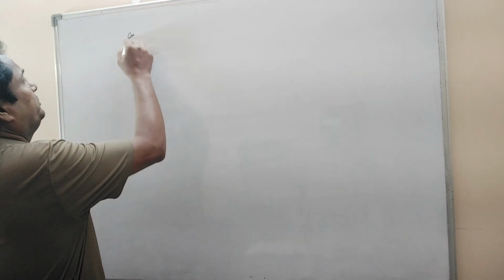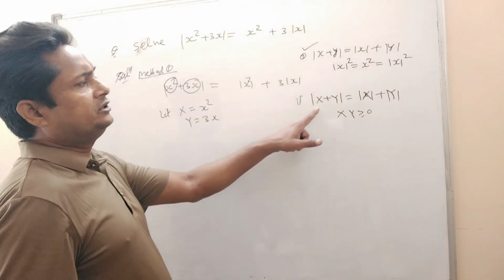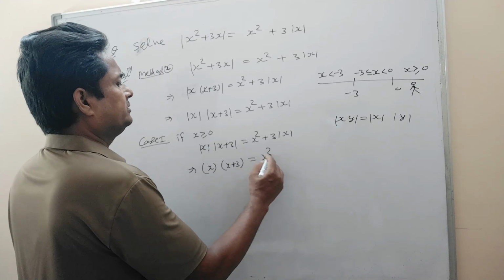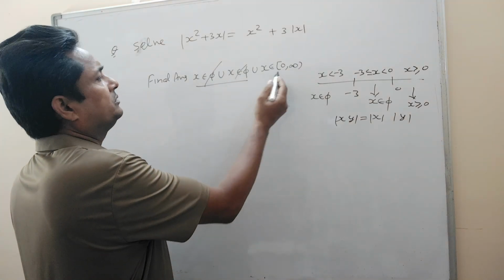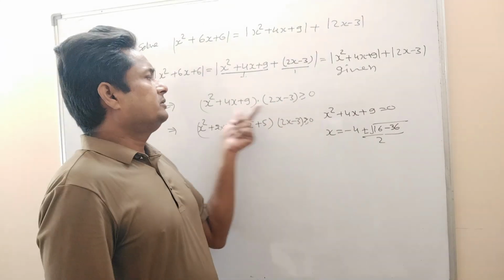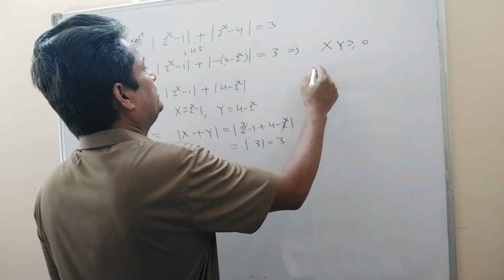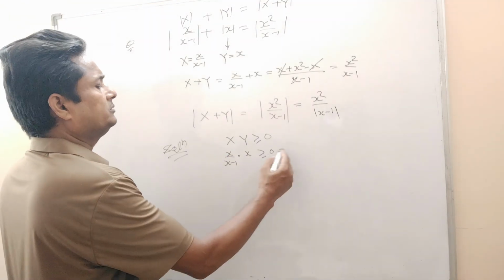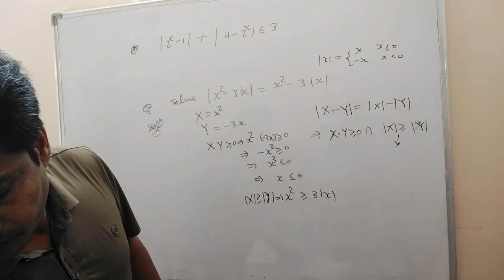L 54: MOD 7 : IIT JEE MAINS AND ADVANCED MATHS : MODULUS FUNCTION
MODULUS FUNCTION